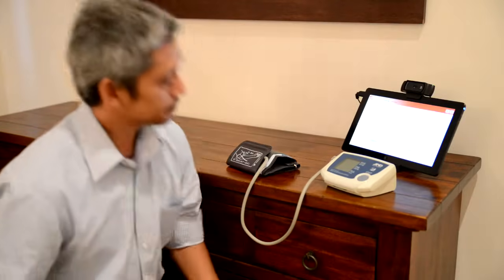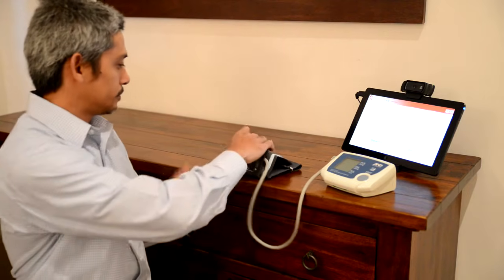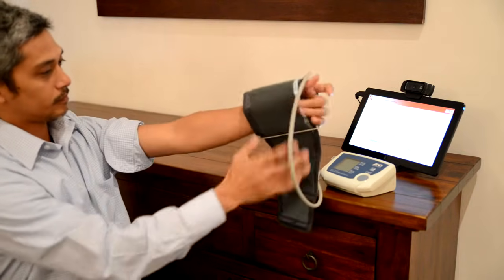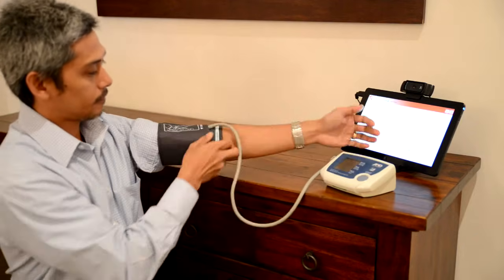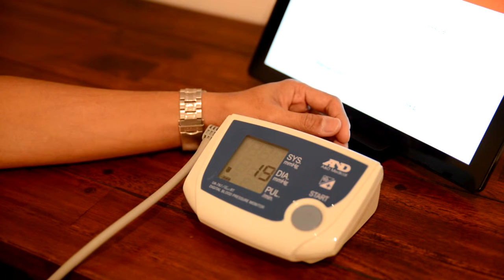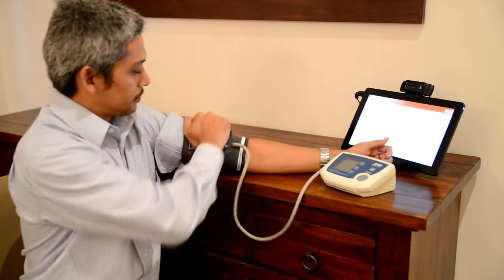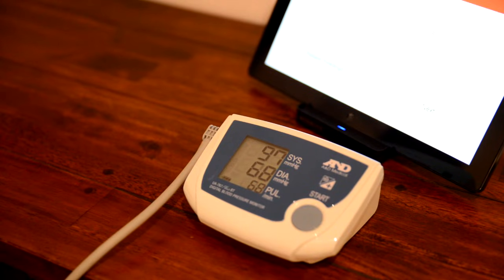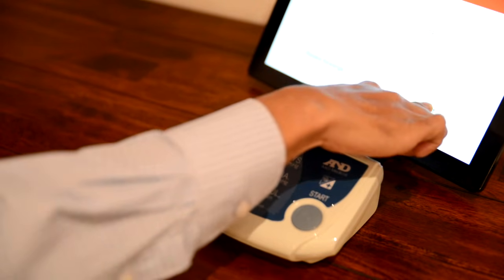Telehealth tutorial: How to use your A&D blood pressure monitor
Tunstall Healthcare's myclinic@home is a wireless telehealth system which enables an individual patient to monitor their own condition from home. Using a portable PC tablet and monitoring peripheral devices, the collected data is passed on for assessment by the triage monitoring centre.

This film will guide you through the process of using your A&D blood pressure monitor with the myclinic@home device.